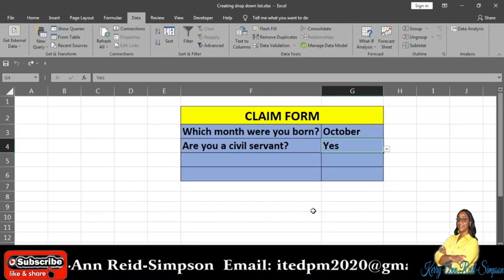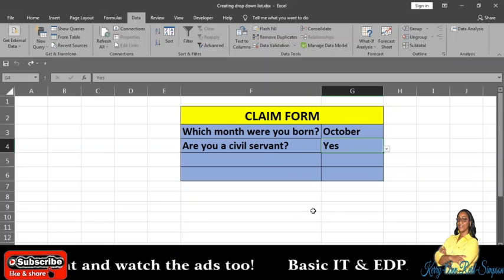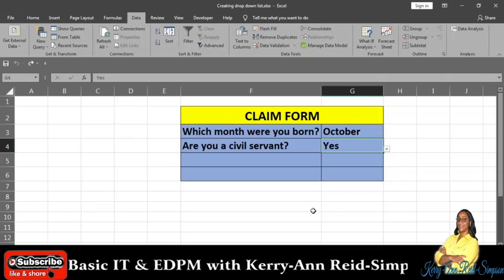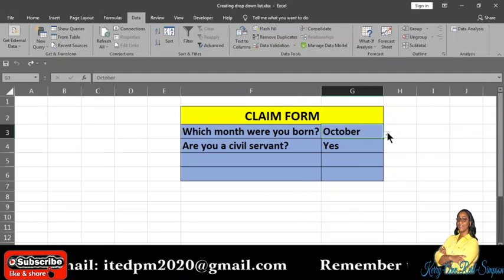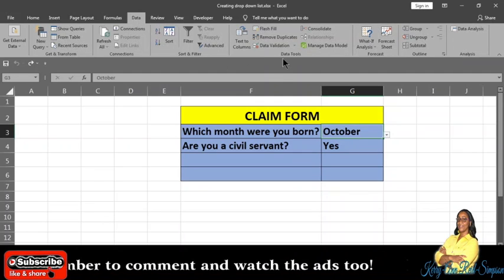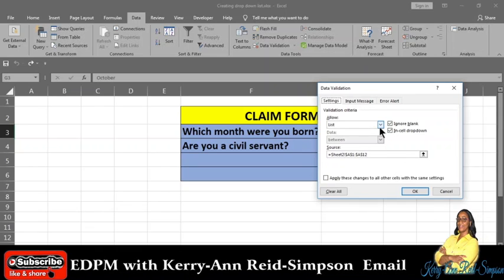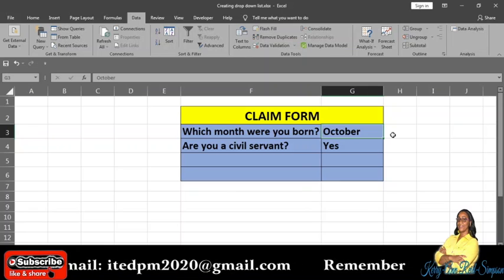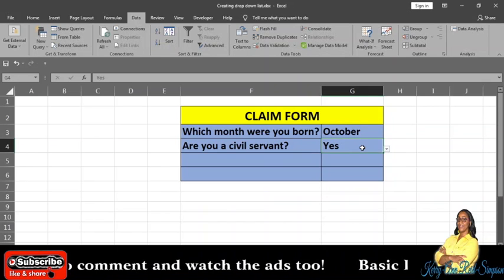How to Remove Drop-down List from an Excel File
This video is about How to Remove Drop-down List from an Excel File.